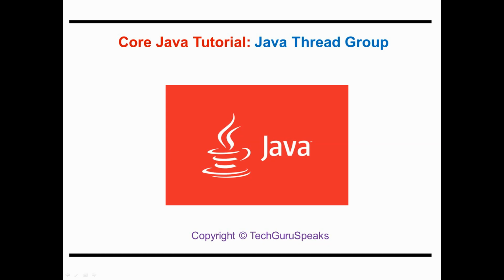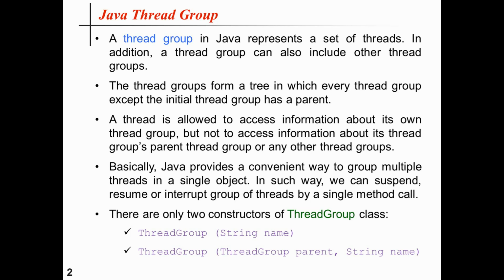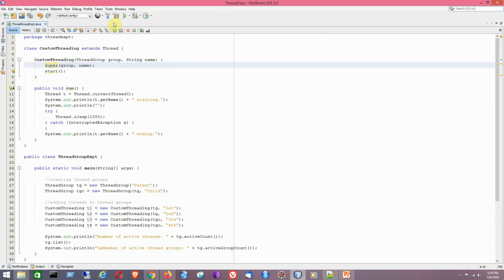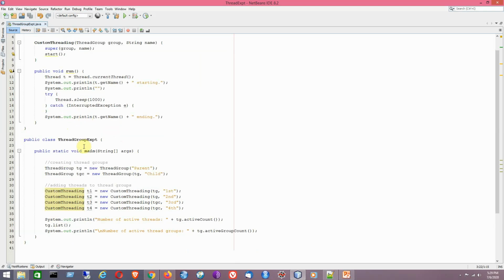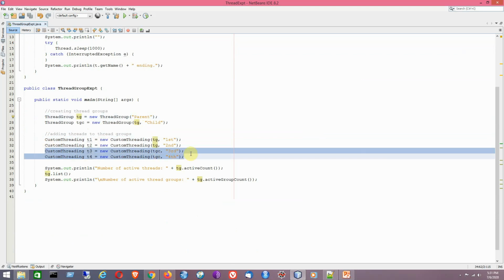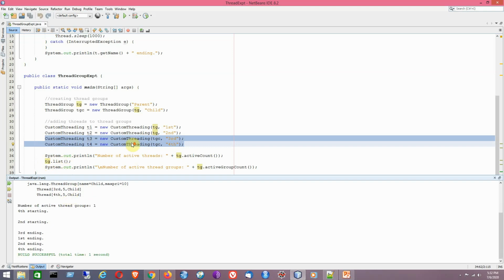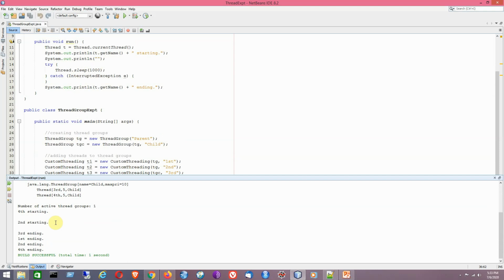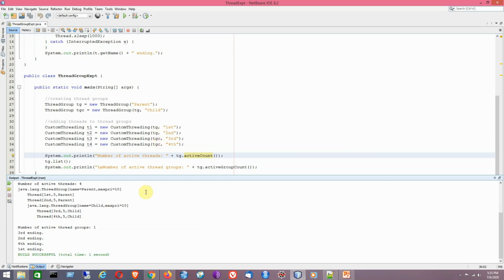Core_Java_43 - Java Thread Group